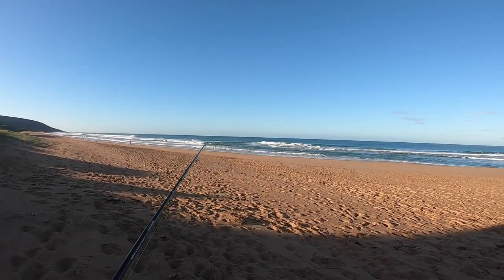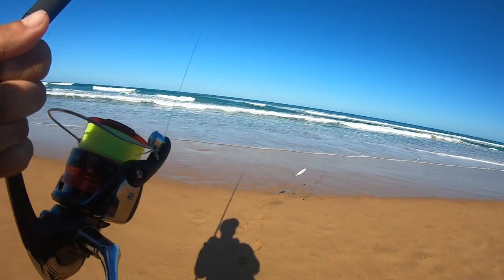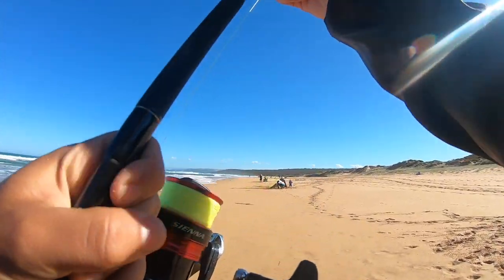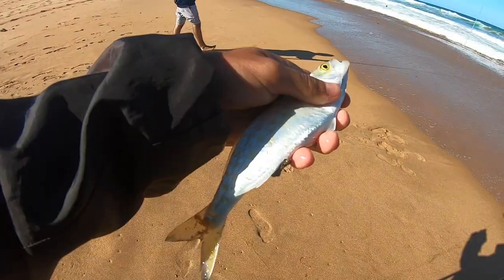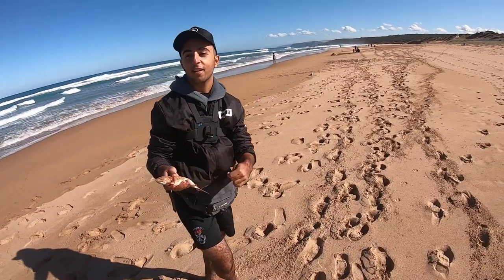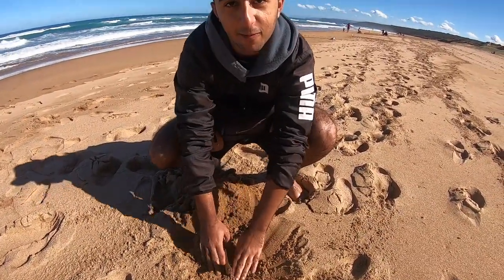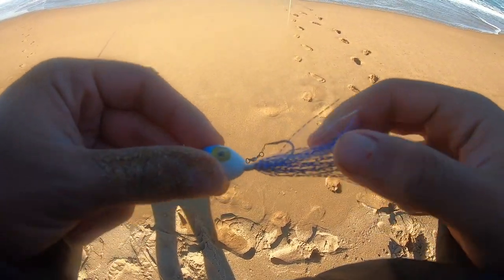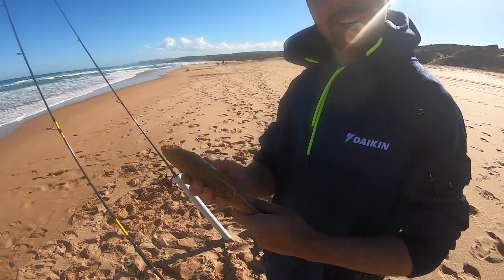Hunt for a BIG Australian Salmon!?!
Chasing Australian Salmon in the surf with a popper and fresh pilchard! It is Salmon season now and many anglers have started fishing off surf beaches to hunt for the big Australian Salmon.

DM me to grab a JordanSAFishing bucket hat, trucker cap or fishing tee!